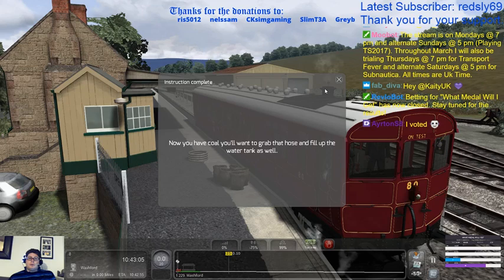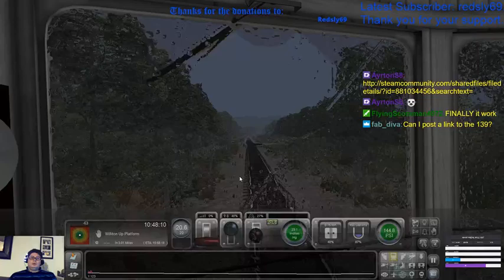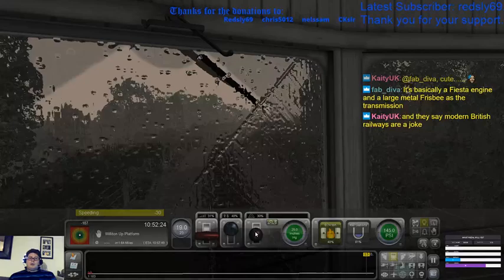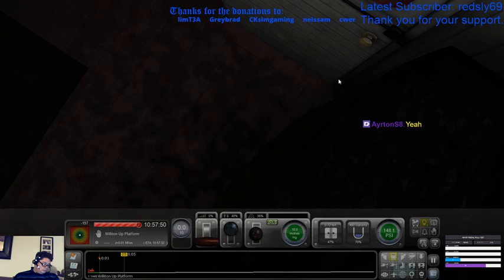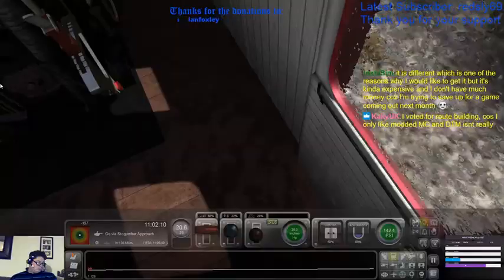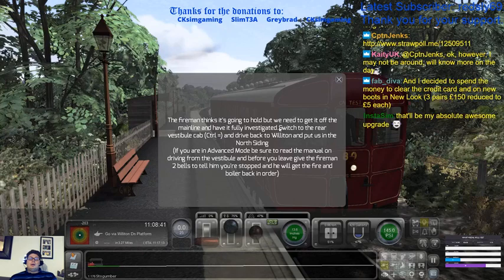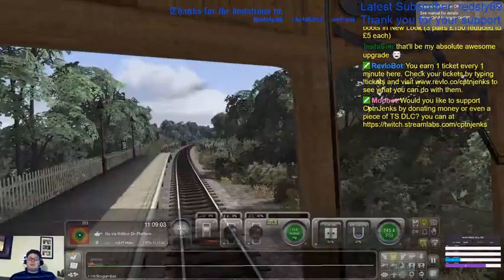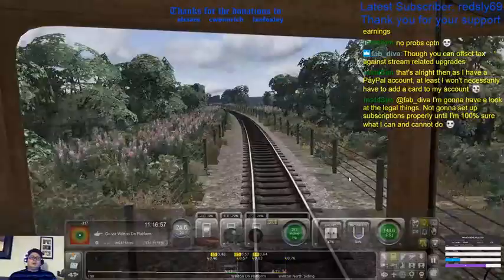GWR steam Railmotor on West Somerset Railway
Taking a newly restored Railmotor for a test along the West Somerset Railway.  What could go wrong???